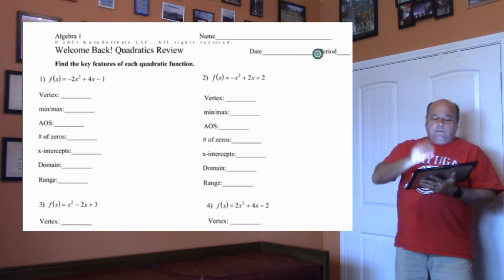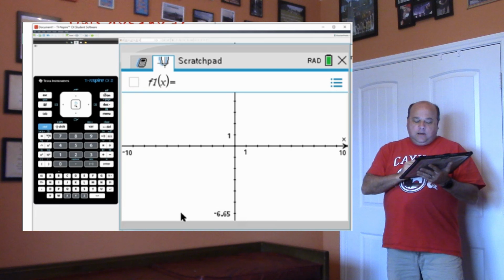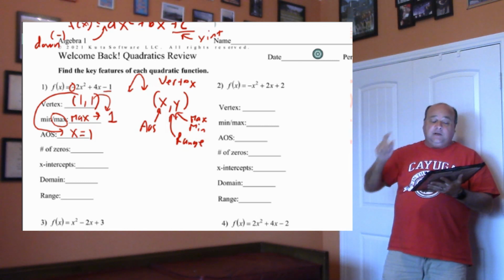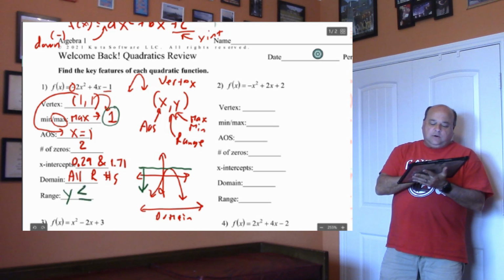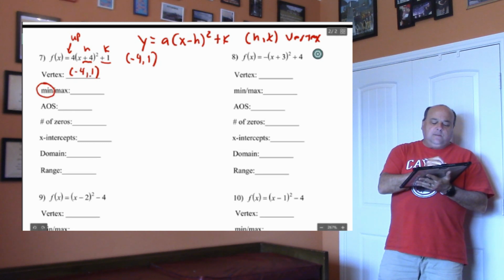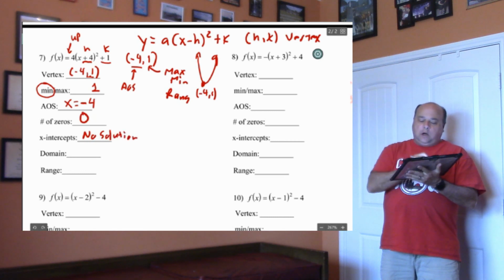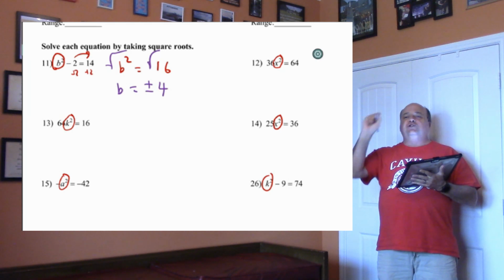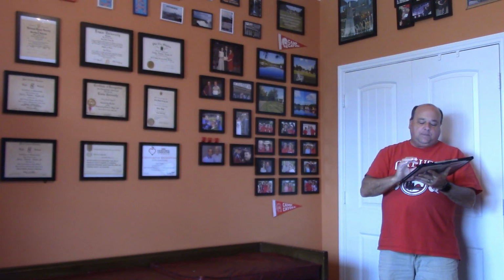ACAD ALG UNIT 5 3 LESS 2 QUAD REVIEW YOUTUBE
Quadratic Review ID key attributes of a parabola.